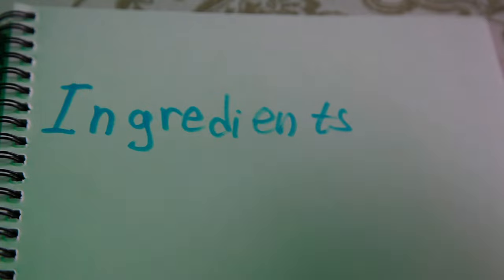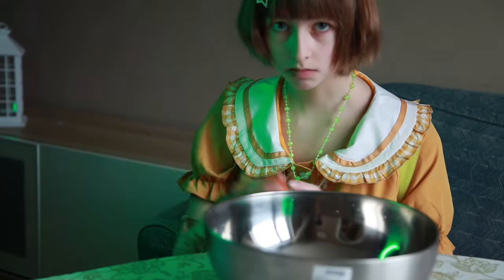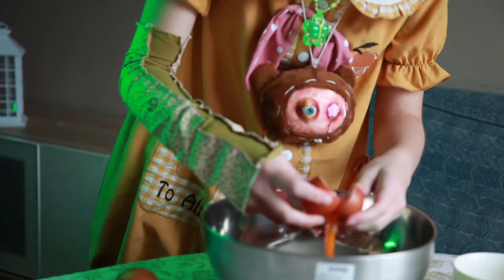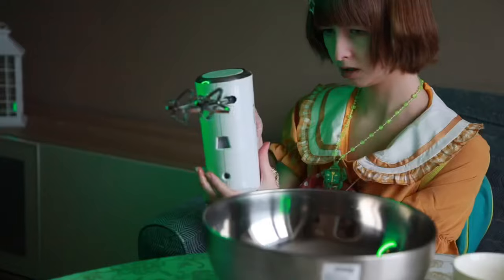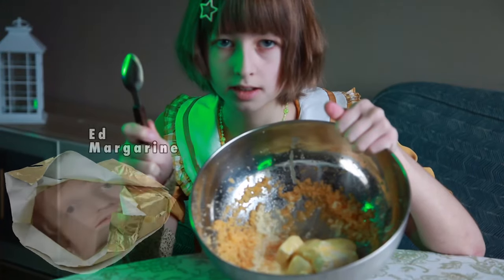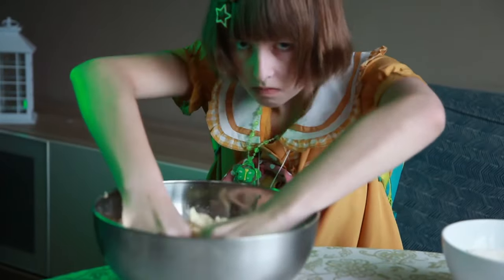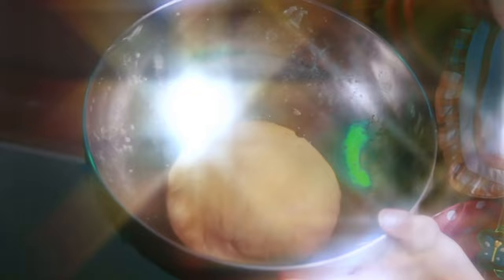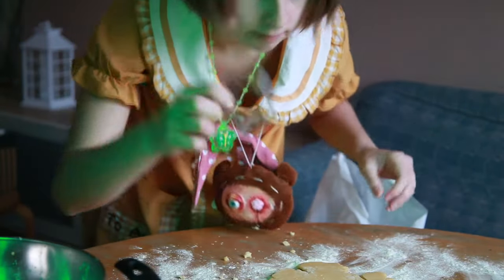Good cookies for a good year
Pebble was late with this video. The celebrations are over. Forgive her. But still, cookies are good.